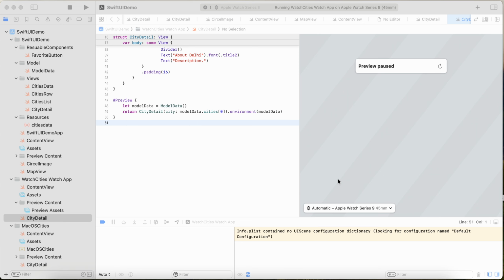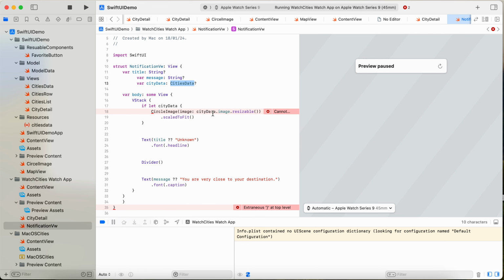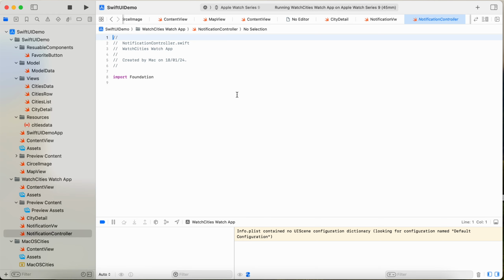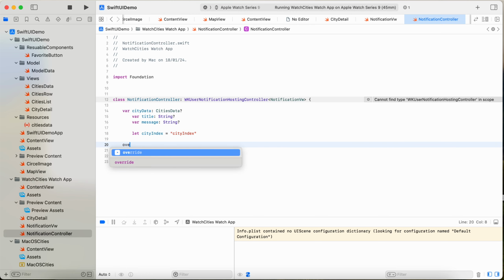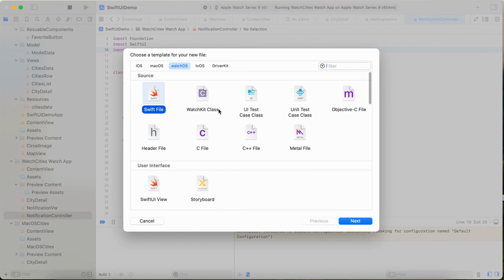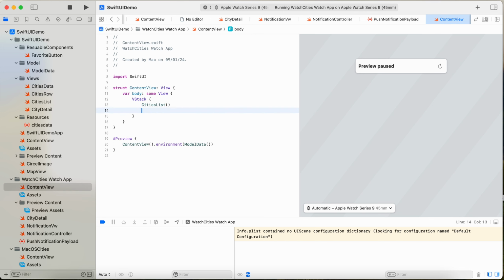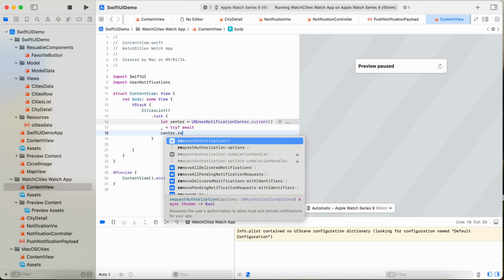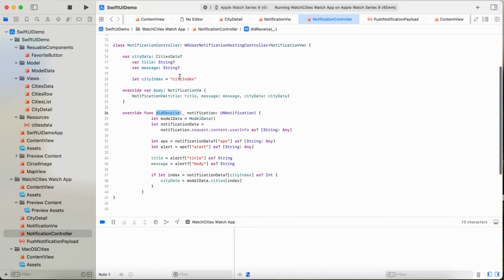WatchOS Custom Notification Interface SwiftUI | Programming Tutorial | Absolute Beginner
We will cover Custom Notification Interface in this tutorial :-

In this tutorial we will work on creating a custom view for notifications in WatchOS.